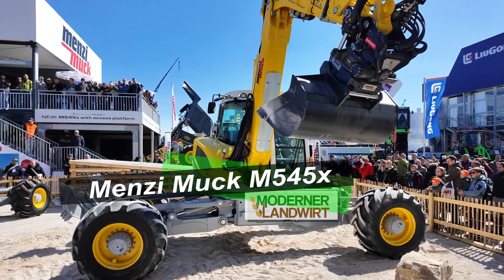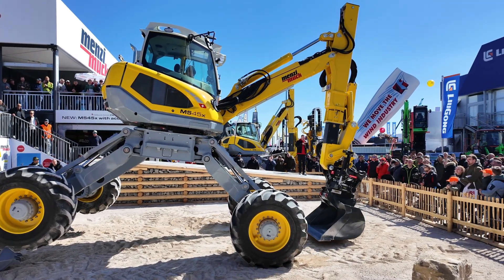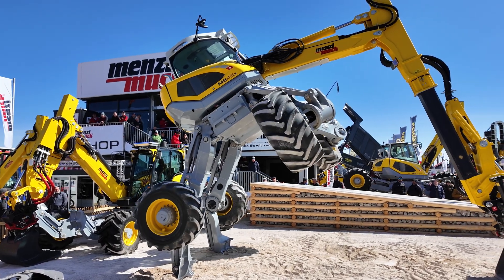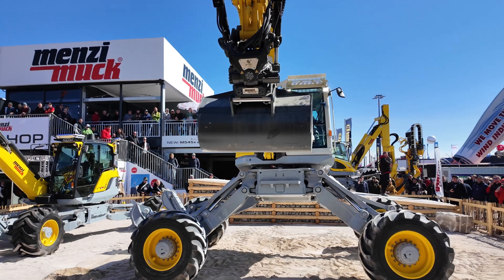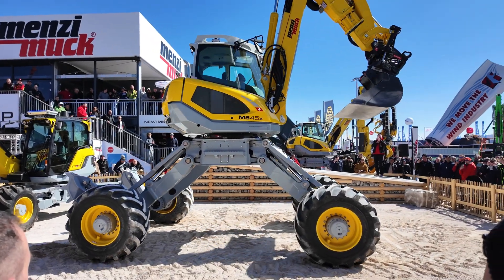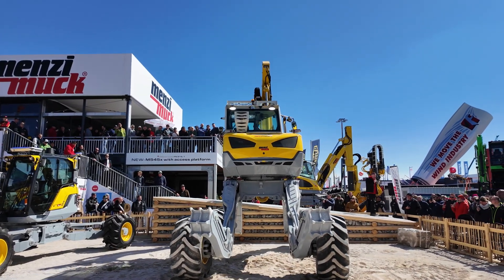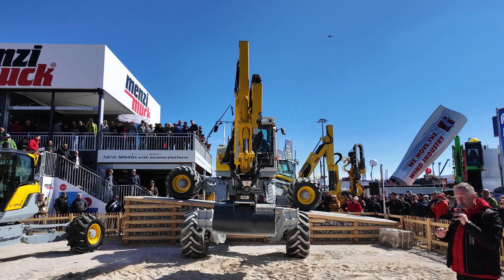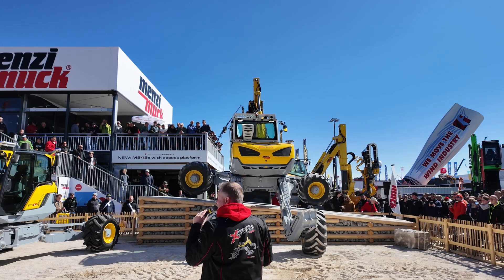Bauma 2025 - Menzi Muck M545x Demoshow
Als Extremkletterer fühlt sich der Menzi Muck M5x in den steilsten Hängen sicher. Mit seinem patentierten und intelligenten Unterwagenkonzept ermöglicht er sicheres Arbeiten mit einer Steigung von bis zu 45 Grad in der Falllinie oder 30 Grad in der Schichtlinie. Dank seiner maximalen Breitenverstellung von 6 Metern bietet der Menzi Muck M5x echte Standfestigkeit, egal wie schwierig das Gelände ist.

Menzi Muck M545x Spezifikationen:

- Stufenloser Vx-Drive-Antrieb by Menzi bis 15 km/h
- P-Vation Parallelabstützung by Menzi
- Vier gleich grosse Räder bis 800 mm Breite
- Bergstützen (vorne und/oder hinten optional)
- Gewicht: ab 13’500 kg

Technische Daten:

- Deutz Turbo Dieselmotor 4-Zylinder 115 Kw / 156 PS
- Hubraum 4038 ccm
- Arbeitspumpe 290 L/min.; 300 bar
- Fahrpumpe 210 L/min.; 400 bar
- Schwenkgeschwindigkeit bis 10 U/min.